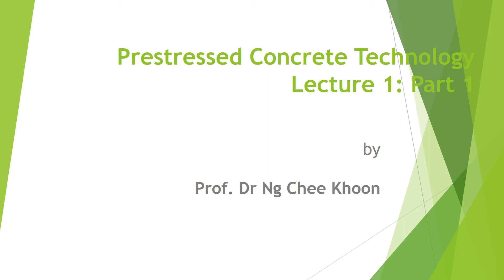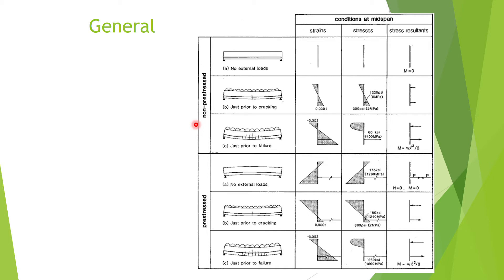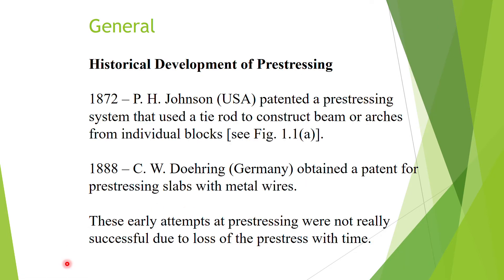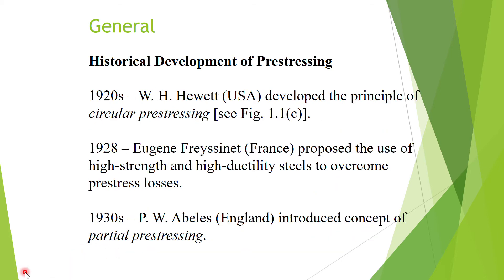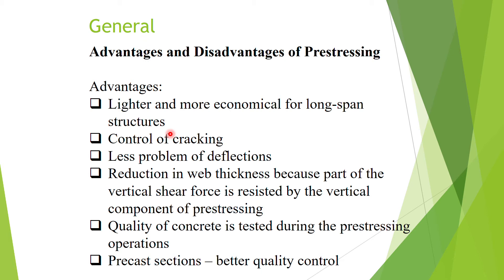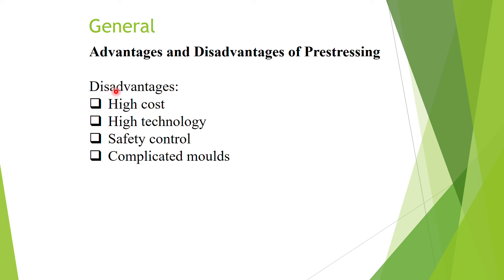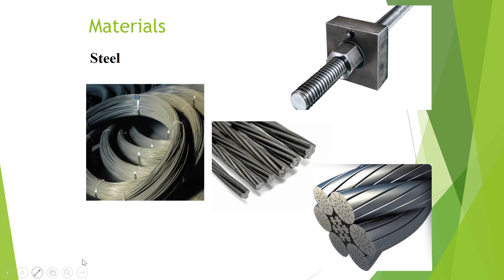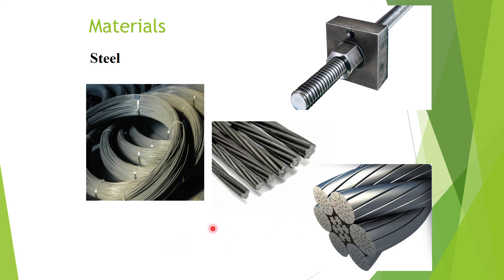Prestressed Concrete Technology Lecture 1 Part 1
This is a video of Prestressed Concrete Technology Lecture 1 Part 1.